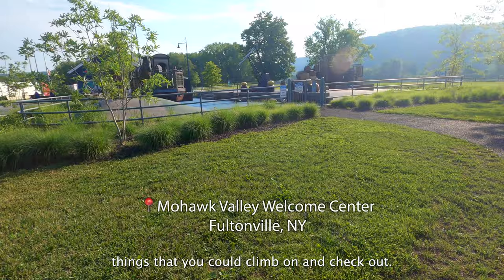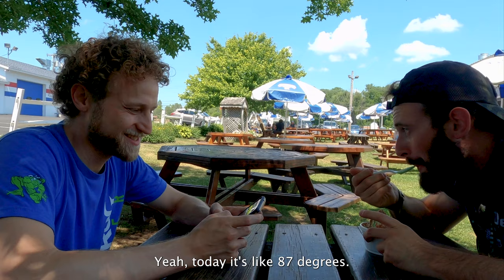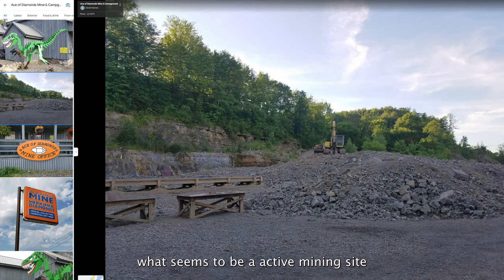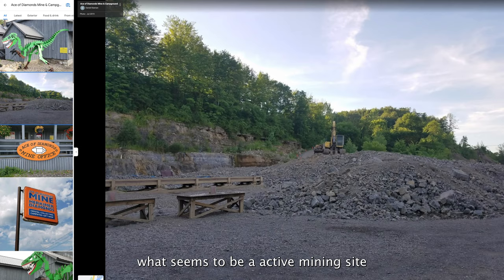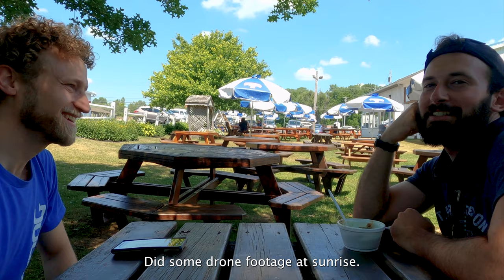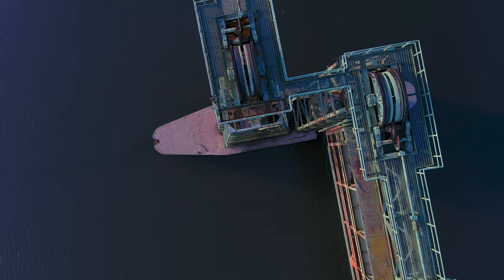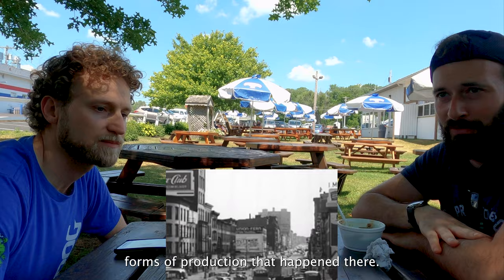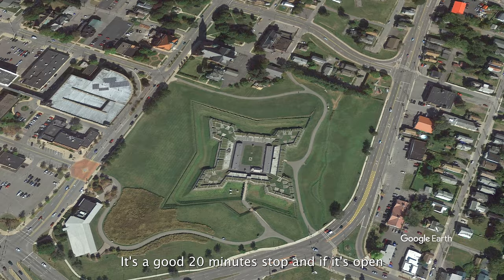Travelogue #1 (ep3: falling for Little Falls)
Travelogue #1, Episode 3

The third installment of our summer 2020 roadtrip. Picking up where we left off in Schenectady, this episode covers the journey along the 5/5S and our stops along the Erie Canal. Featuring stories from Little Falls, Utica Train Station and Fort Stanwix.

Chapters:
00:00 Lunchtime! @ Nicky Doodles
00:40 Mohawk Valley Visitor Center
1:14 Little Falls, NY
1:50 Lock 17
3:03 camping in a diamond mine?
3:49 back to Little Falls
4:48 sunrise droning
5:31 a little bit about Utica, NY
6:00 Utica Train Station
6:59 Fort Stanwix
Recorded on GoPro Hero8 Black with Creator Kit
Other gear used:
Autel EVO 2 PRO
Sony a7R IV
Sigma 24-70mm f/2.8 DG DN Art Lens for Sony E
Sony FE 16-35mm f/2.8 GM Lens